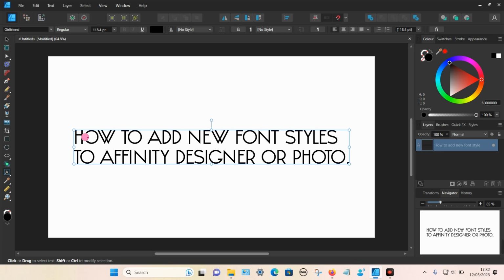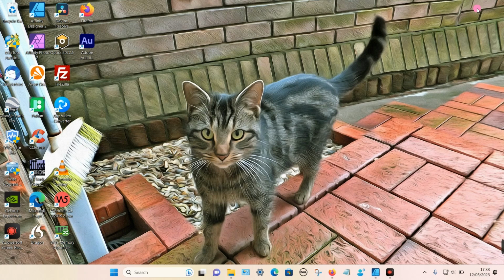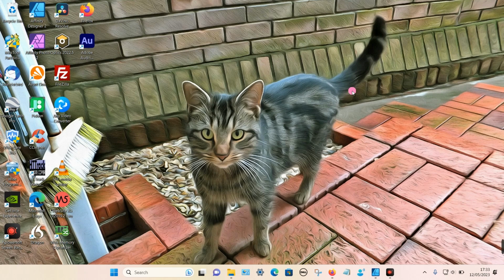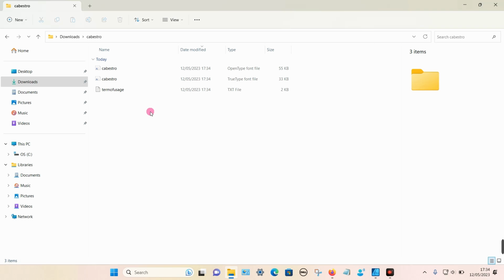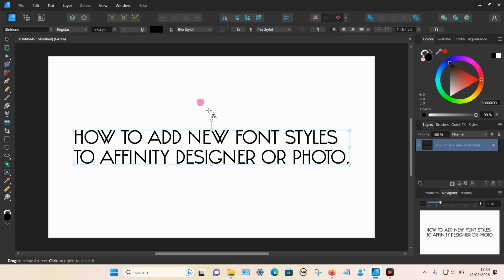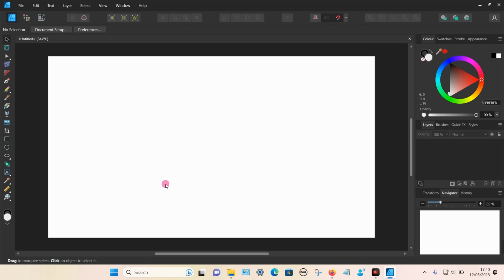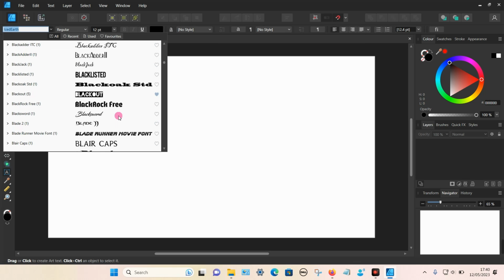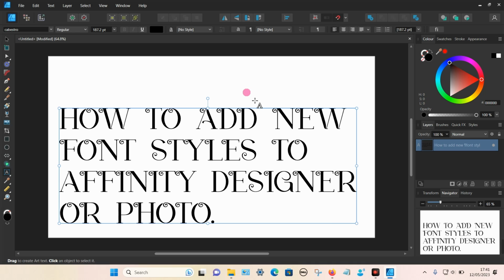How to Add New Font Styles to Either Affinity Designer or Photo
To add a new font style to affinity designer or photo, you don't actually add it to the program itself, but rather your PC. This demonstration was done using affinity designer, and a Windows 11 PC.

Find yourself a website that allows you to download fonts, and download to your PC. You may need to unzip the program, by right clicking and selecting "Extract All".

Once the file has been unzip, choose the font you want to install. Sometimes there may be multiple font styles in a single folder. Right click on the font, and select "install". The font style will then be installed on your PC.

You will need to restart affinity designer or photo, where you should then be able to find the new font in alphabetical order.